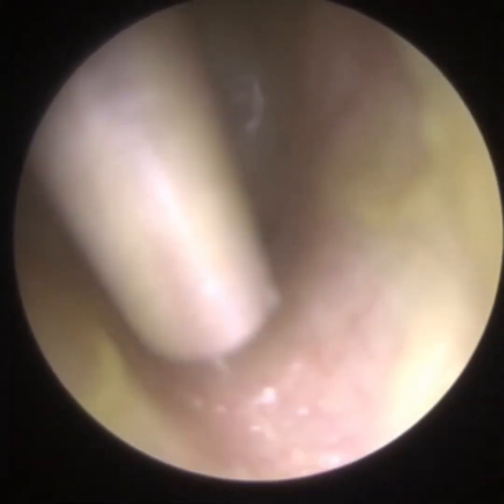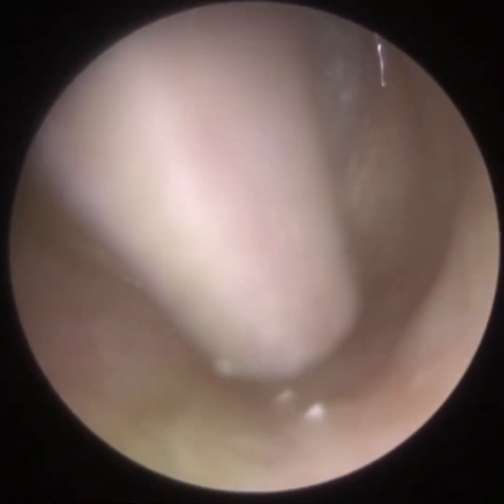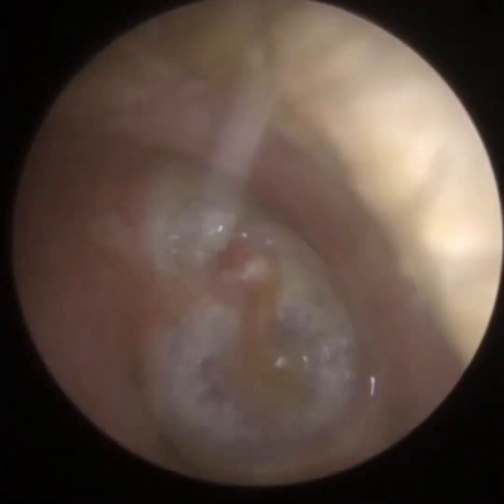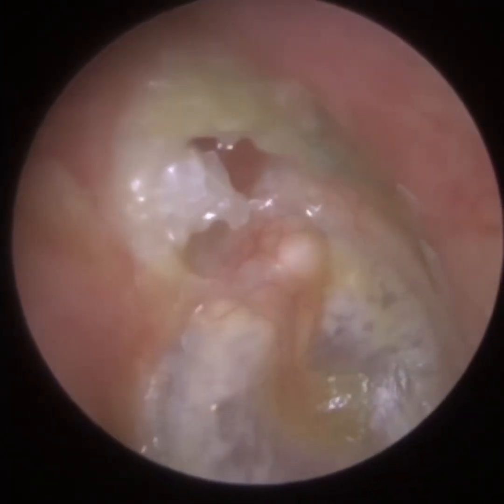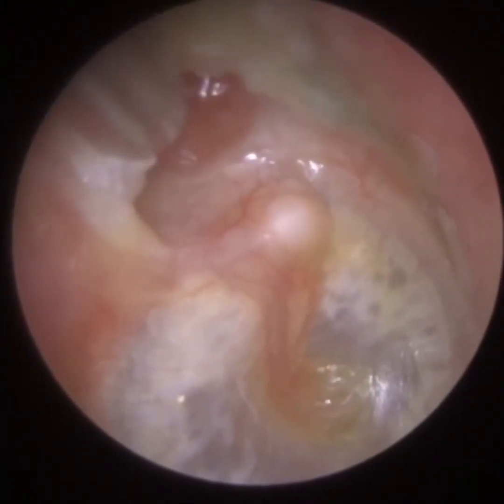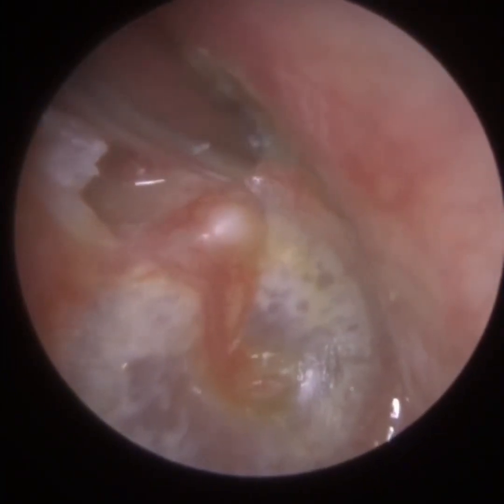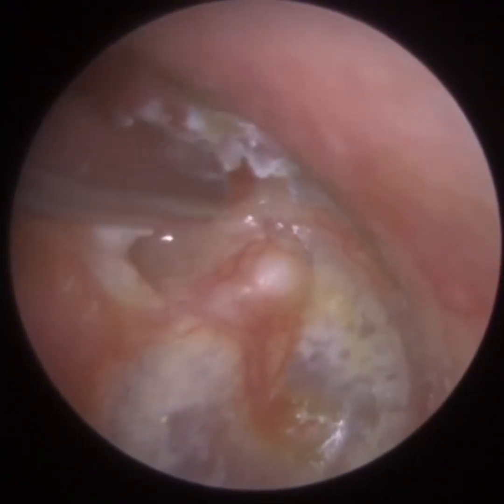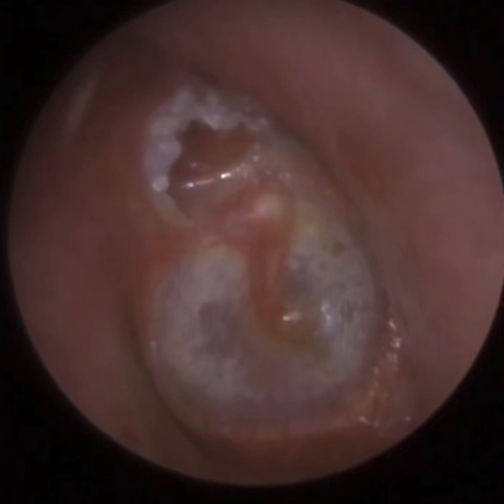777 - Cholesteatoma & Ear Pus